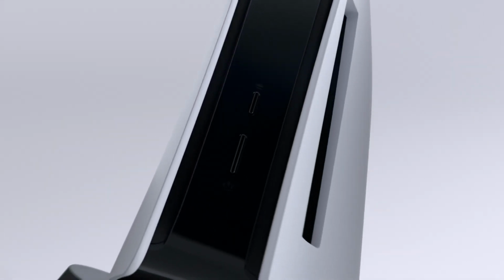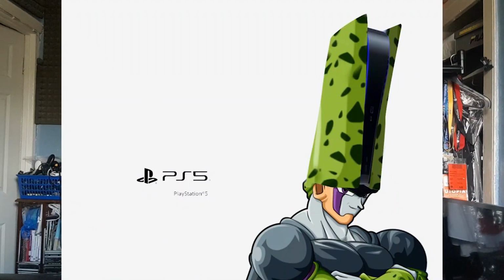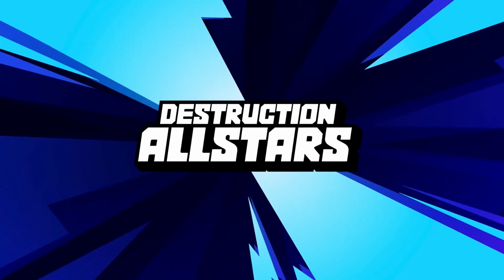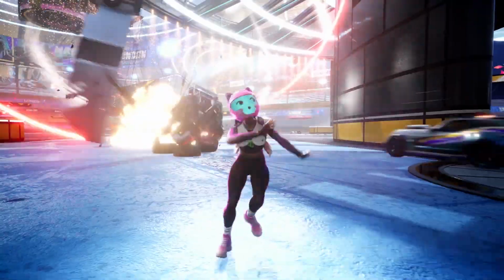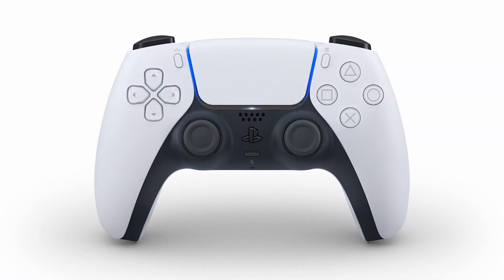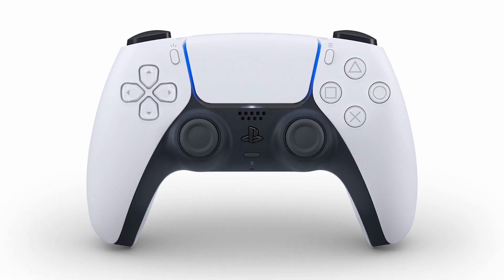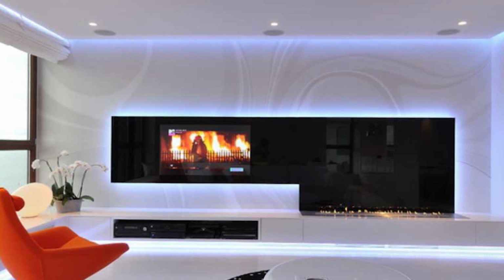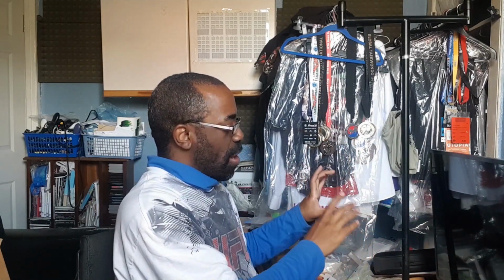My thoughts on PS5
Today I give my thoughts about The upcoming PS3+2 haha
Hope you enjoy and lets have a discussion, what do you think about console and the showcase of games?